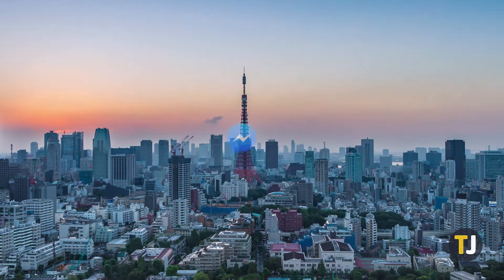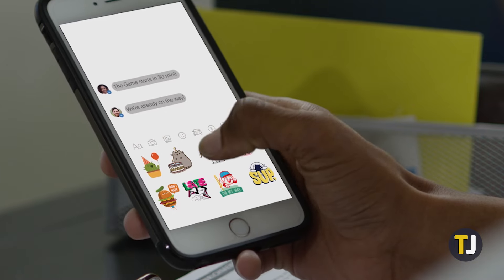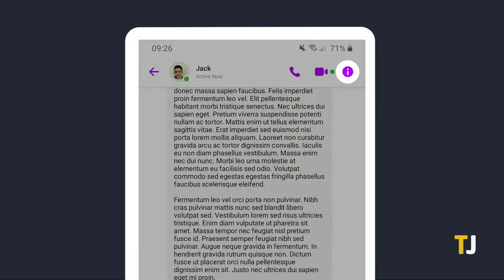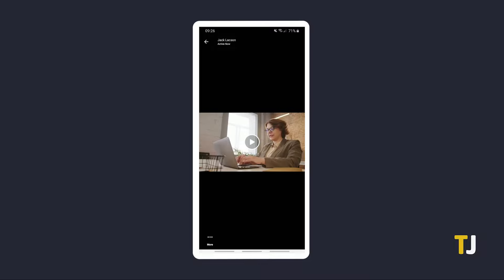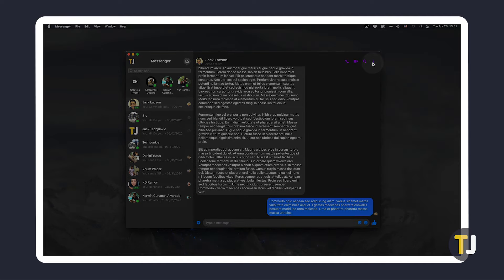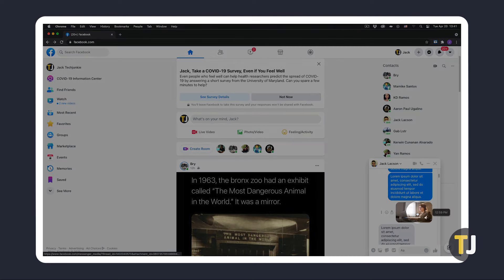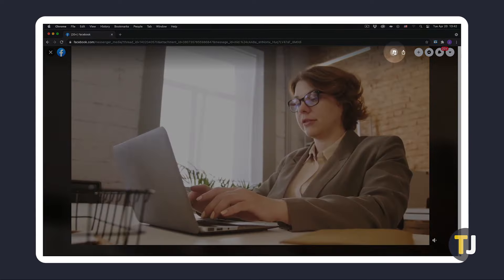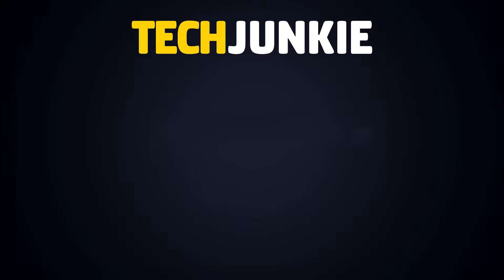How to Download Videos from Messenger [2021]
You can save and download pretty much any content that’s sent to you via the Messenger app, though the option may not immediately present itself. If you’re wondering how here’s what you got to do!